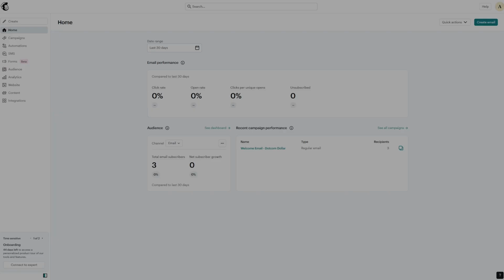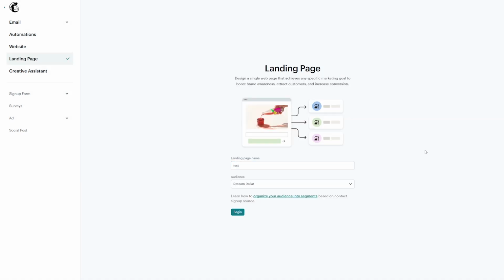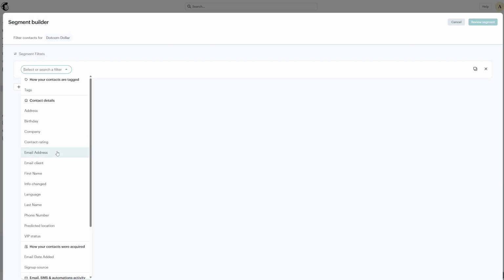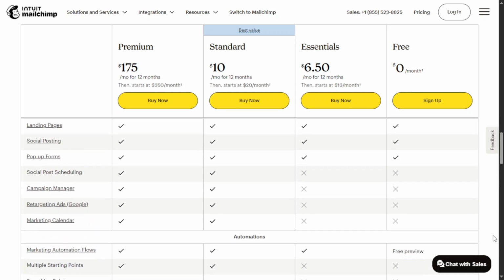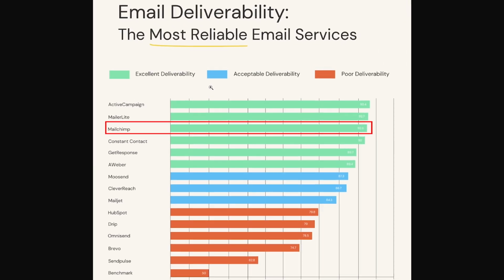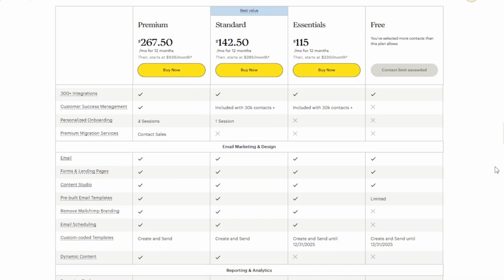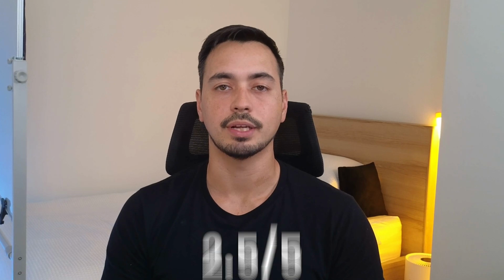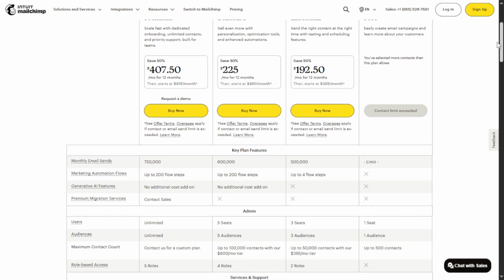Mailchimp Review [2026 LATEST UPDATE] 💥 Live Demo & My Honest Recommendation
I spent over 65 hours testing Mailchimp and these 8 other email marketing tools. So In this Mailchimp review, I'll break down their key features, like the landing page builder, email marketing automations, customer support and their pricing plans. I’ll also score Mailchimp out of 5 and give you my personal recommendations so by the end of this video you’ll know exactly which email marketing provider is best for you.

⏱️TIMESTAMPS⏱️
00:00 - Overview & Bonus
00:28 - Ease of Use
02:58 - Features
05:55 - Customer Support
07:53 - Pricing